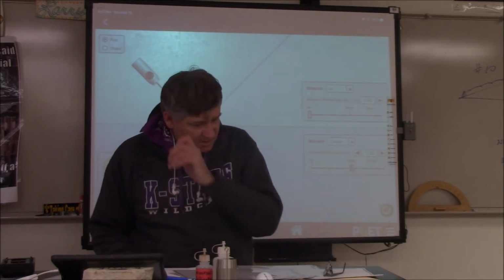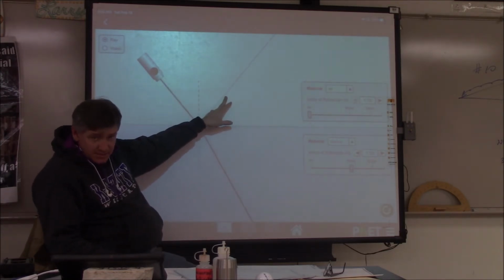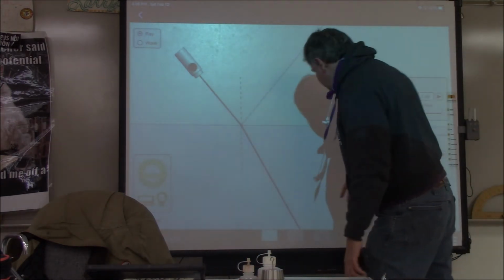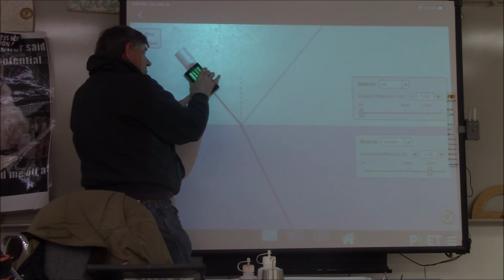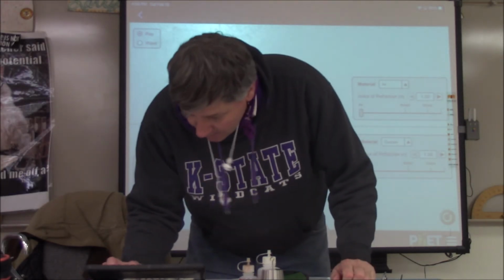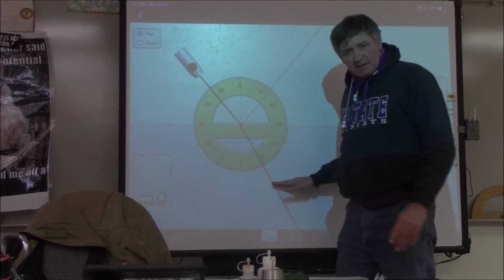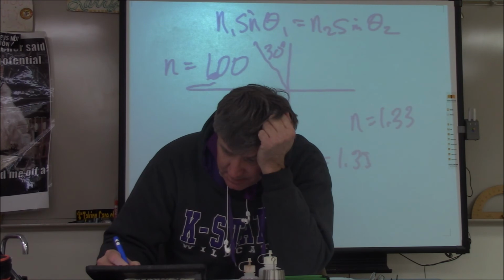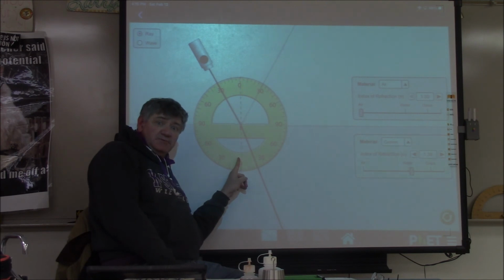AP Physics Optics Day 1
An introduction to index of refraction and mirrors